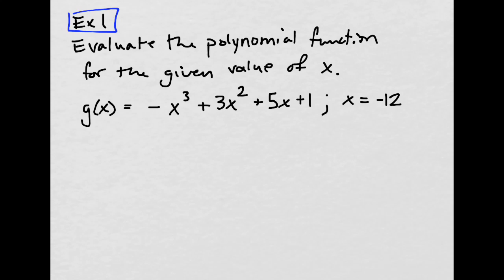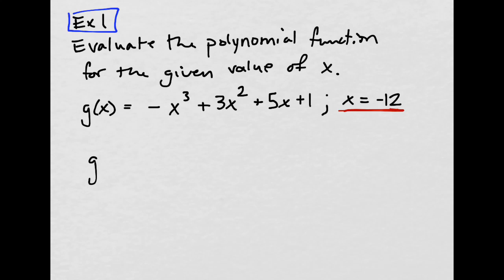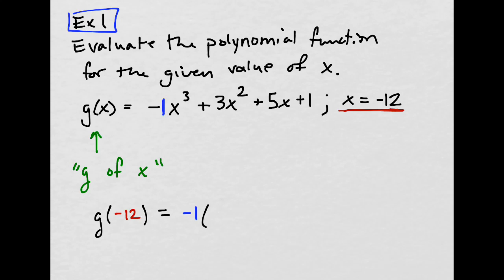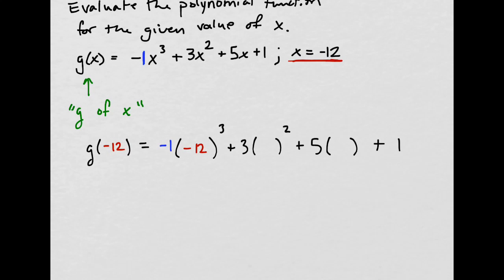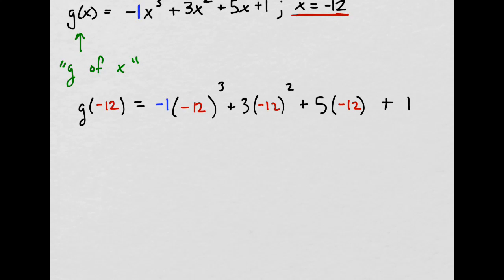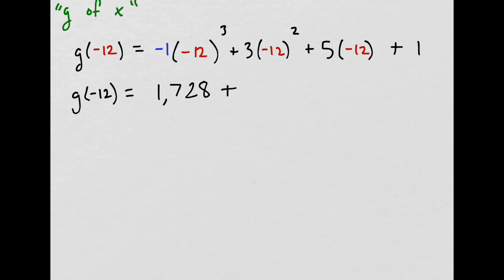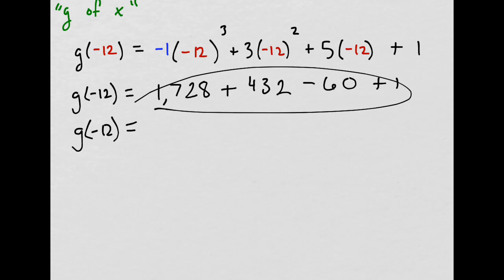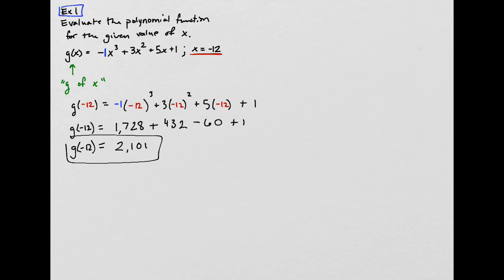Evaluating a polynomial